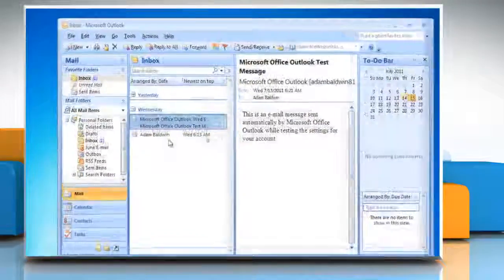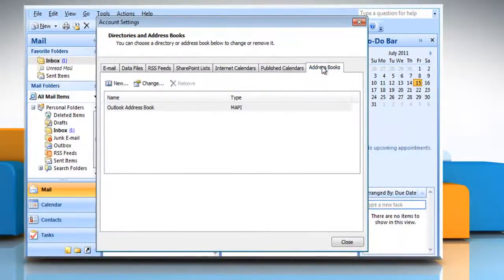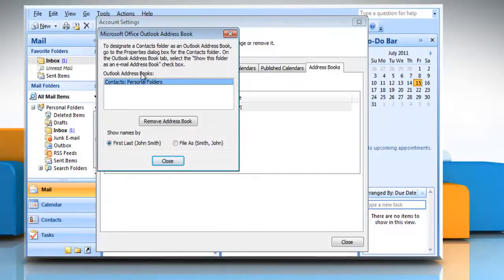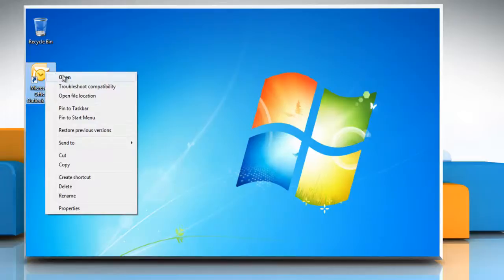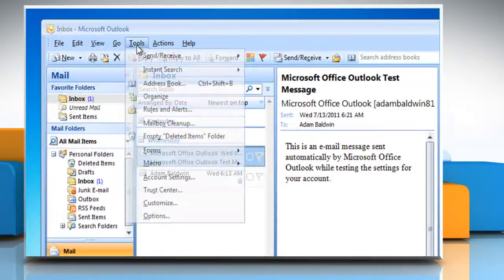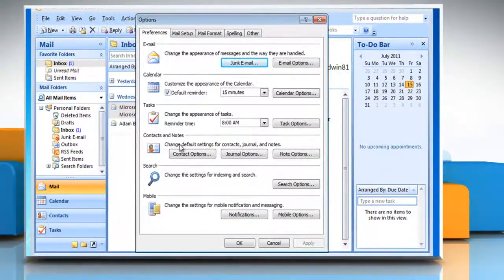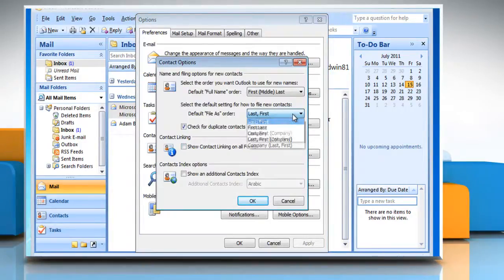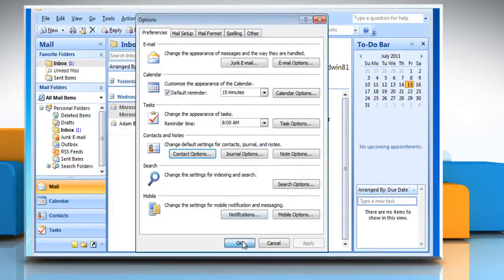Microsoft® Outlook 2007: How to display the contacts list in Windows® 7?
Seeking help to display the Contacts list in Microsoft® Office Outlook 2007 on a Windows®  7-based PC.